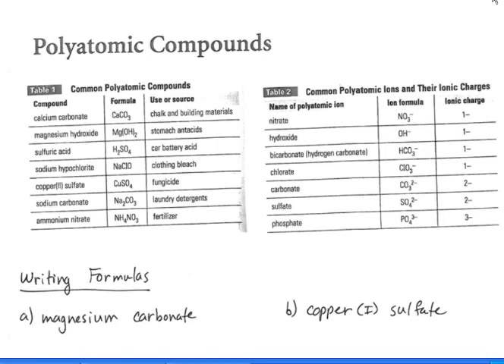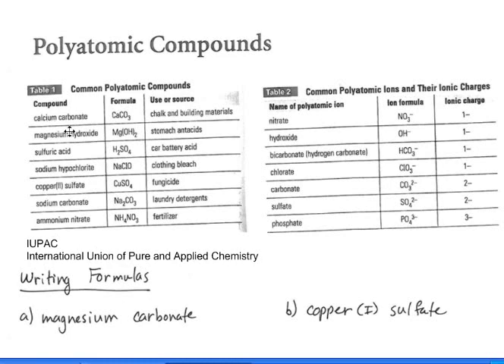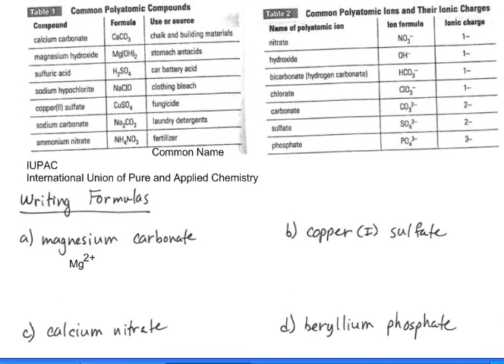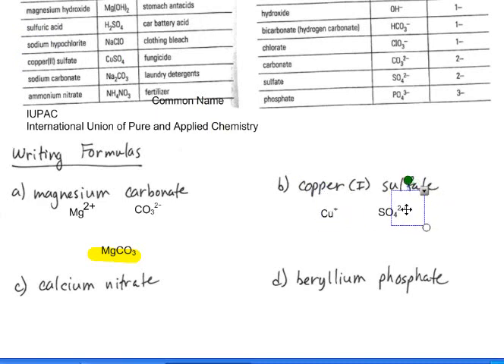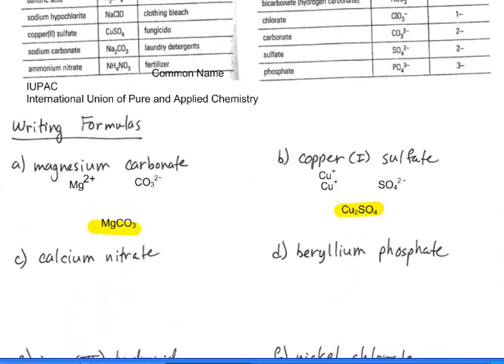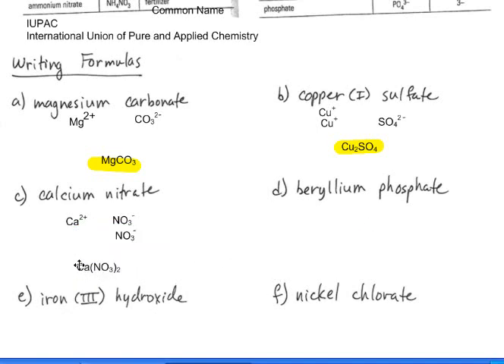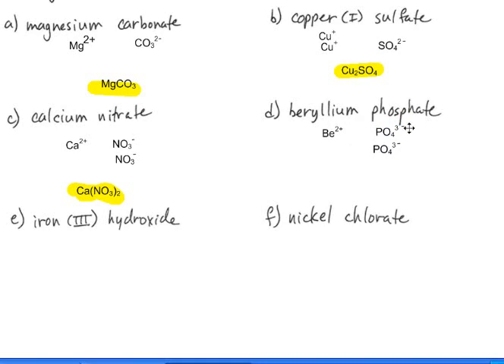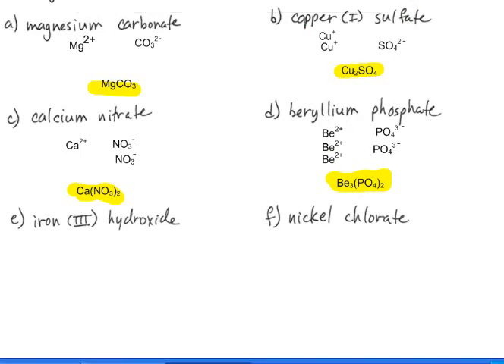Polyatomic Compounds Part I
Naming and formula writing for compounds containing polyatomic ions.